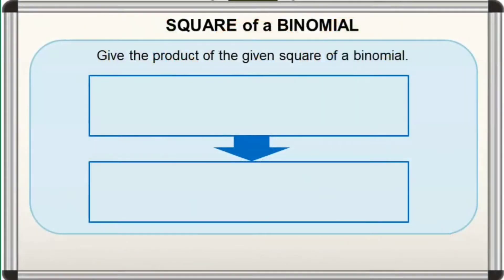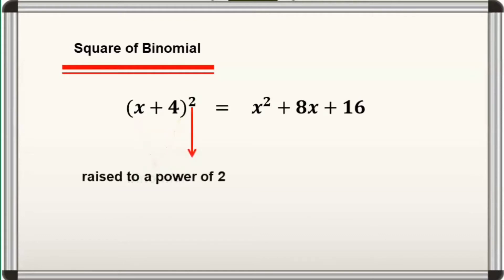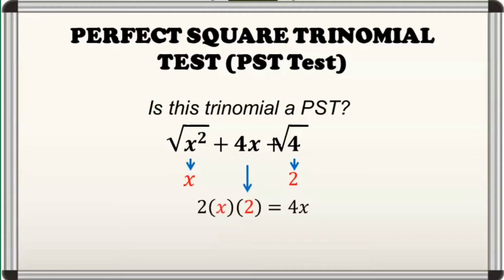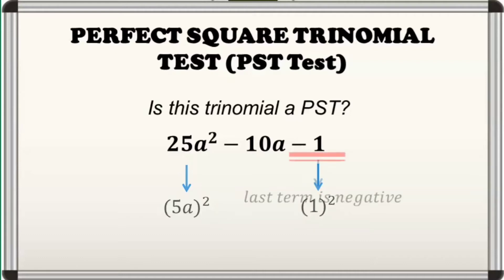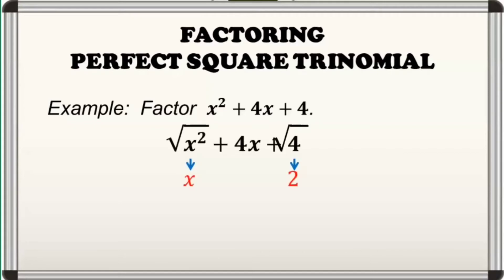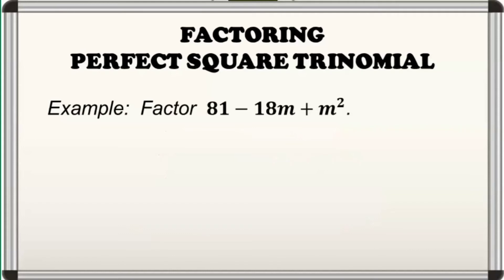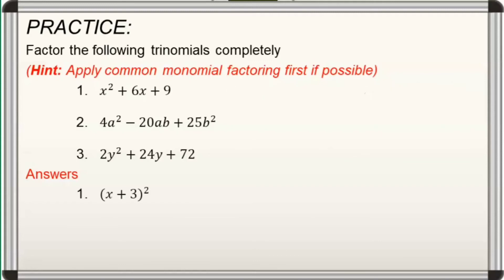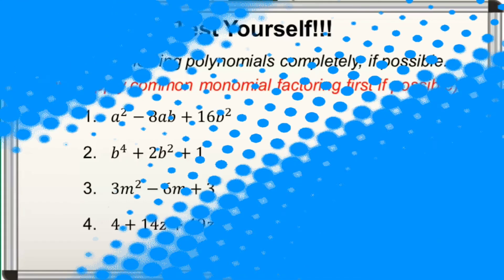Math 8: Factoring Perfect Square Trinomials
TITLE:
By:
MathTalinoClassroom

About the video:
This video discusses the relationship between square of binomial and perfect square trinomial (PST). It also explains how to check if a polynomial is a PST as well how to factor it out.